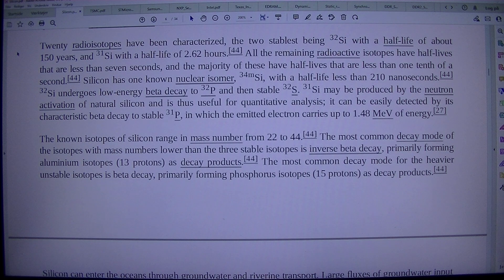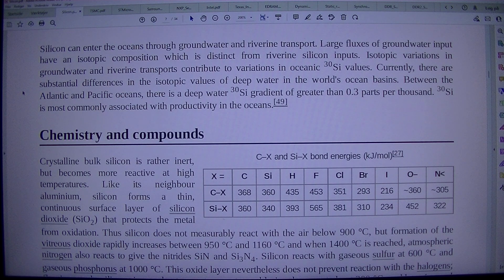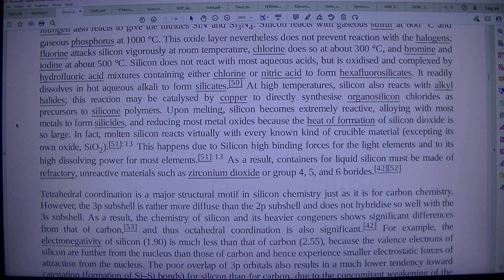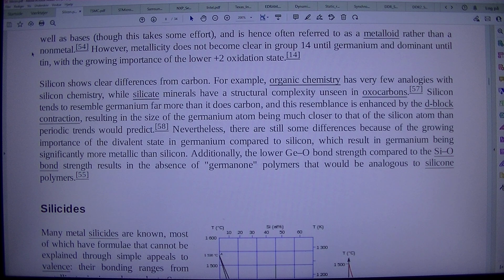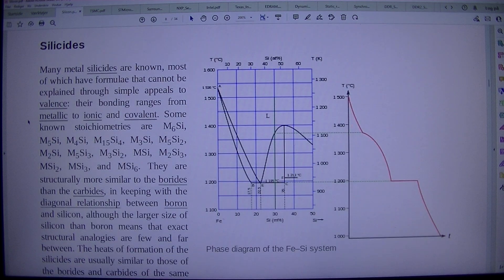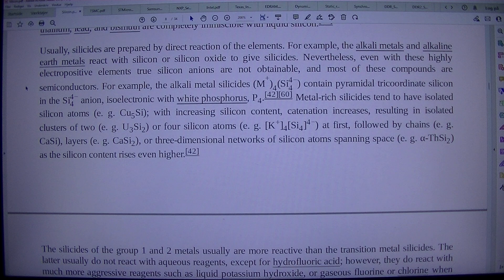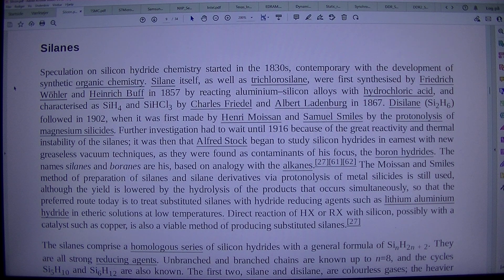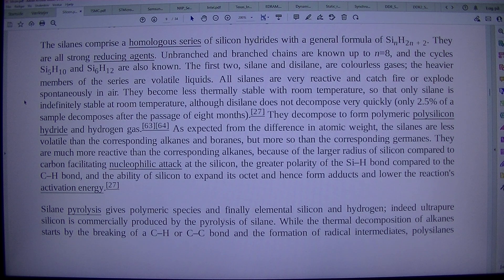MongoTV_8847 - LOOKING AT GAMER PC HARDWARE - Part 767 - Silicon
PART 767 - Silicon (This video is 7 Part : Part 765 to Part 771). They are on my playlist with name "MONGO TV - LOOKING AT GAMER PC HARDWARE") I like try do this, to get help read difficult technical English text loud. That will help me a bit to understand the text :-) Maybe this video could be helpful for some other too, that don't speak and read English very well :-) Have a good day too.